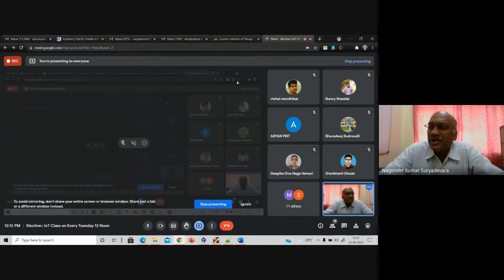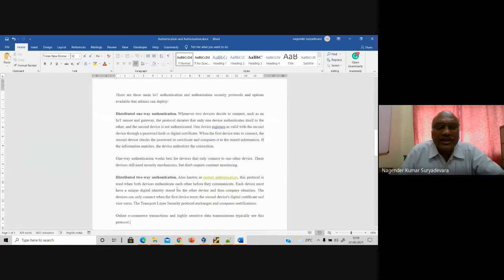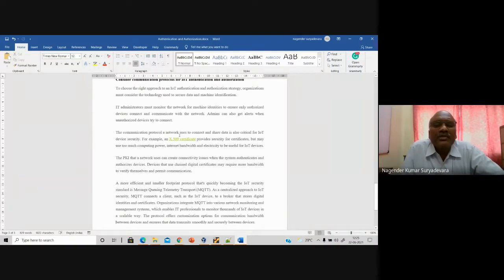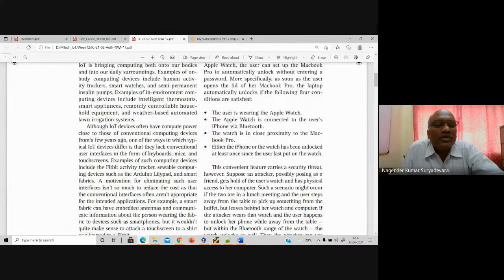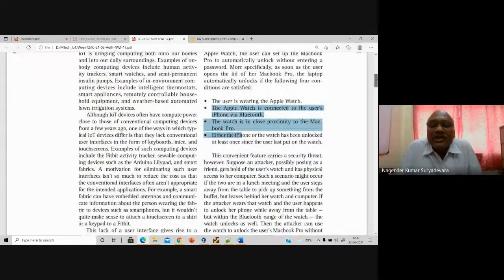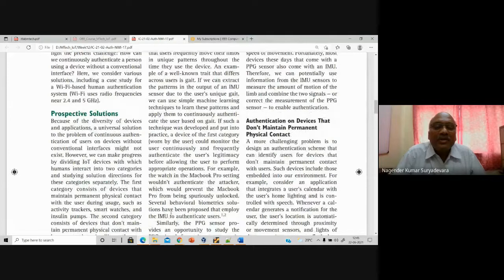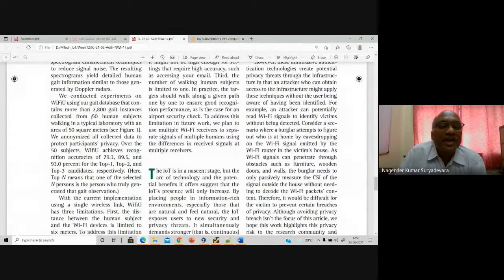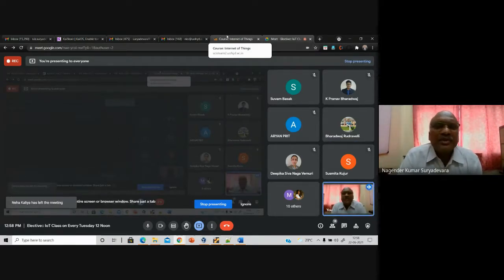Recording: Authorization and Authentication for IoT DEVICES